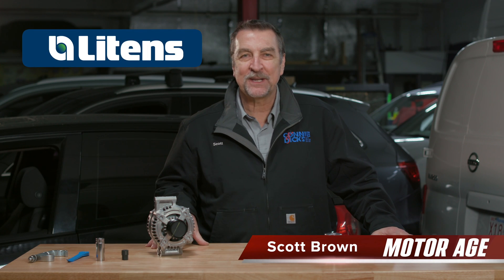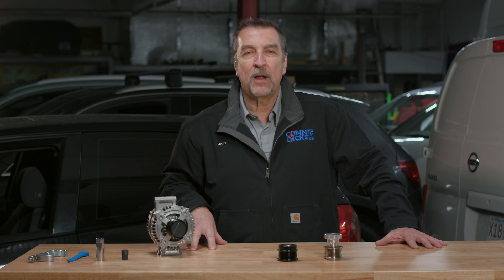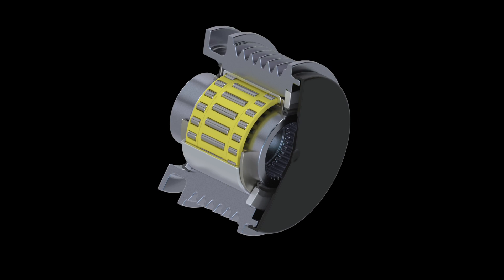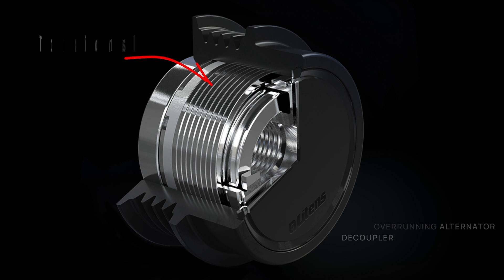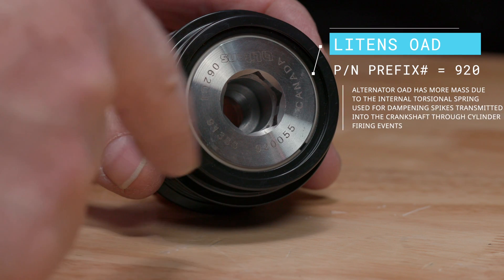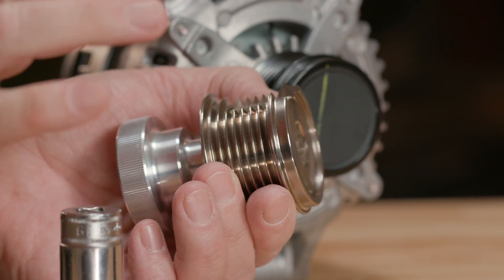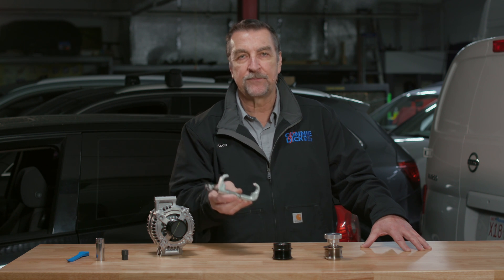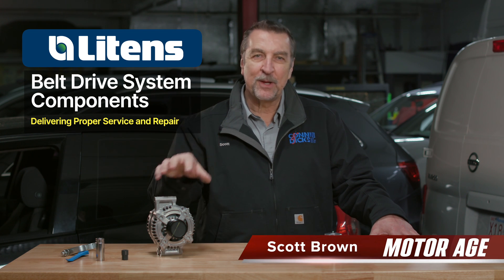Motor Age Tech Tip - Litens Aftermarket Belt Drive System Components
Discover how innovations like overrunning alternator pulleys (OAPs) and overrunning alternator decouplers (OADs) have significantly reduced noise, vibration, and harshness (NVH), enhancing both performance and passenger comfort. Brown also explores the role of automatic tensioners in maintaining optimal belt tension, which prevents premature wear and extends the life of the entire system. This video will equip you with the knowledge to service these systems more effectively, ensuring your customers benefit from quieter, smoother, and longer-lasting vehicle operation.